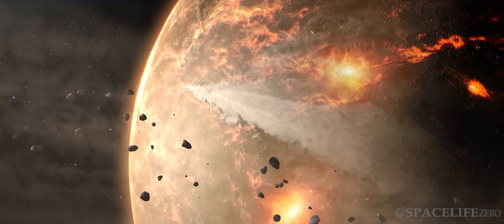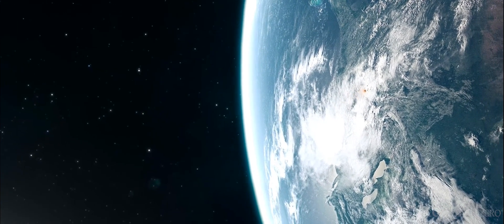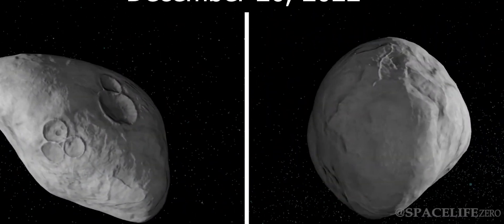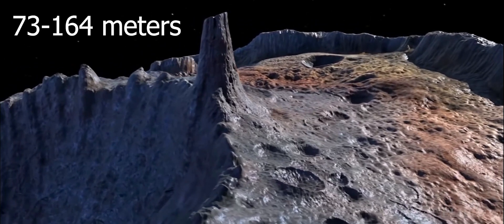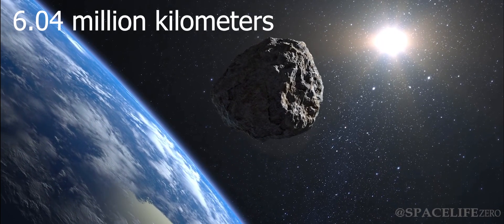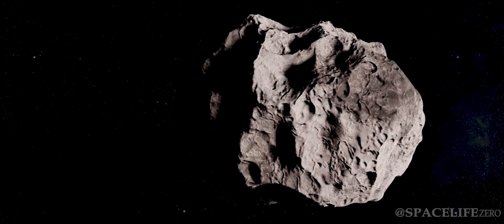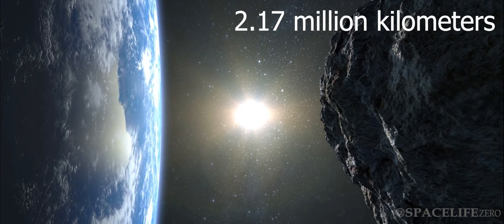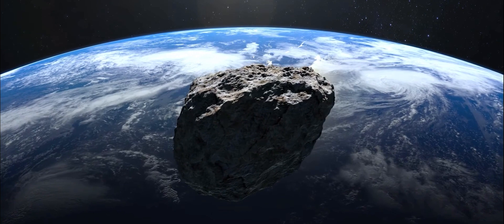Attention! NASA warns of 2 Asteroids approaching close to Earth on December 26, 2022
Asteroid impacts are a continuously occurring natural process. As per research by NASA, every day about 80 to 100 tons of material falls upon Earth from space in the form of dust and small meteorites.

The researchers at NASA's Jet Propulsion Laboratory,  closely monitors any asteroids that approaches close to our planet Earth, by studying  the data provided by various telescopes and observatories.

As per the information received from NASA's JPL at California Institute of Technology, 2 asteroids will approach close to the surface of Earth on December 26, 2022.

CREDIT : NASA/JPL-TECH/ESA/APL/ESO
Music used Voyager - by Jonny Easton